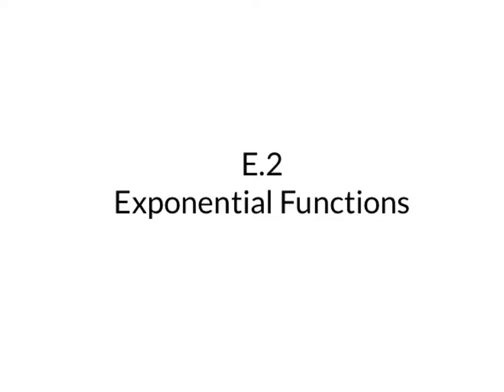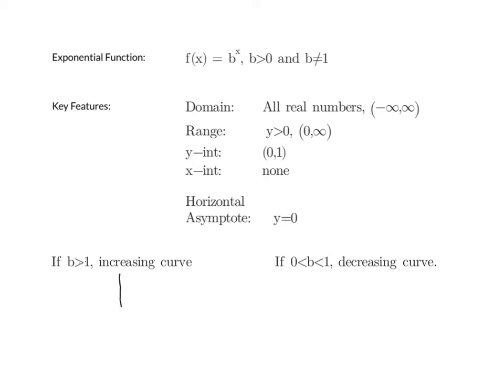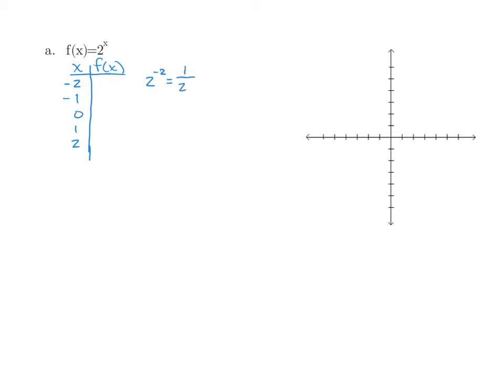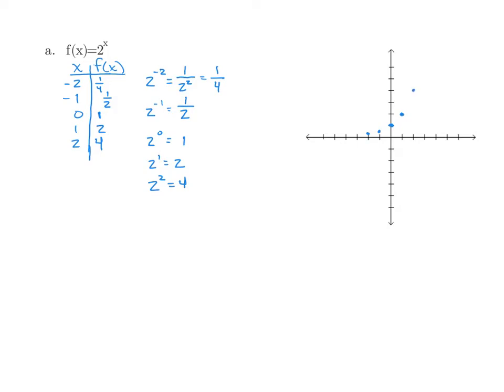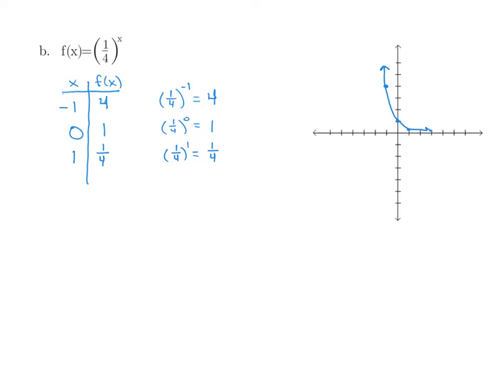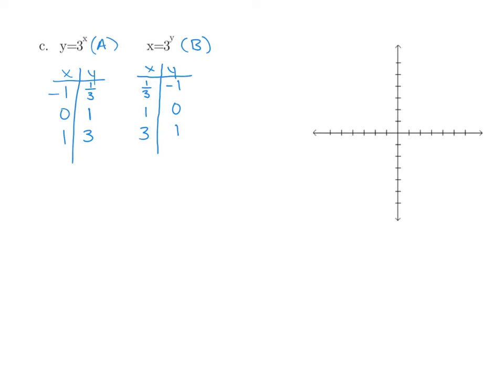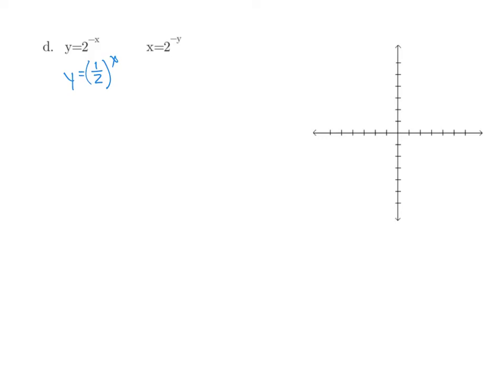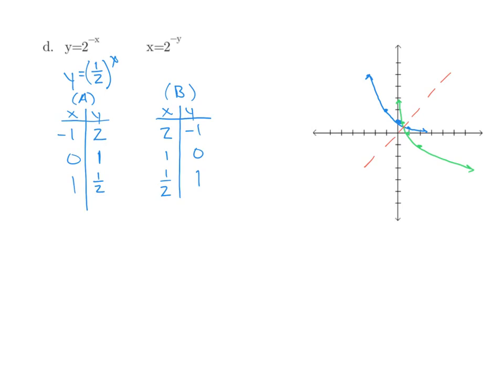120 E.2 - Exponential Functions